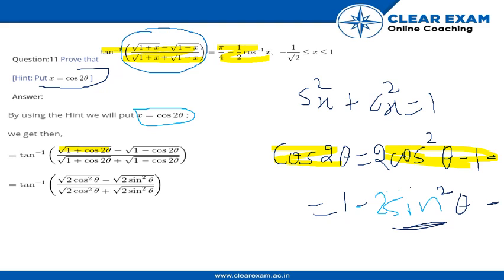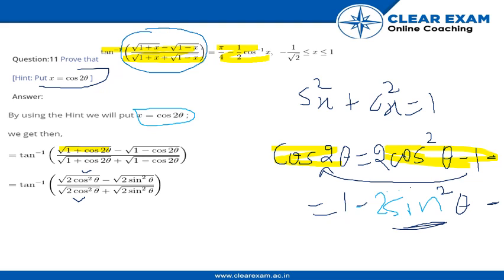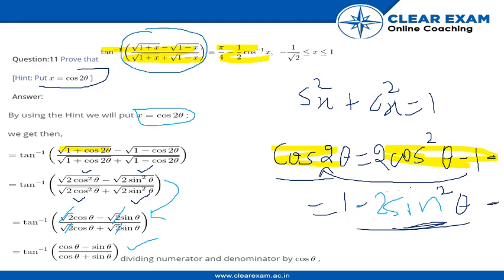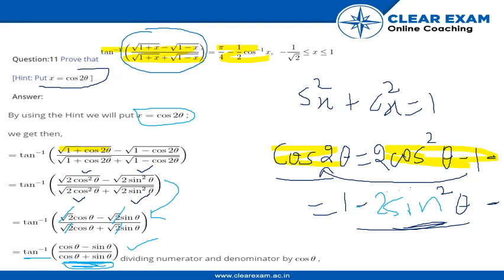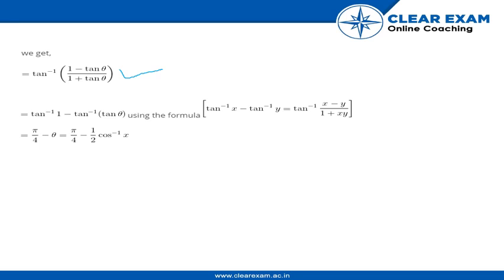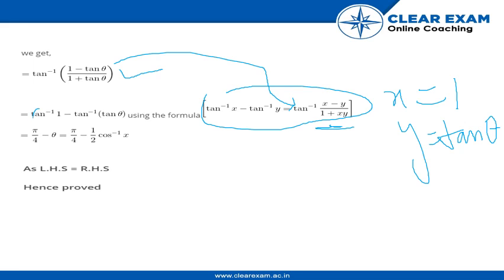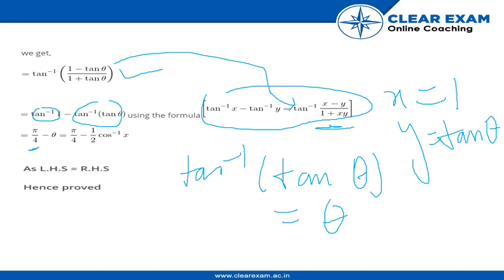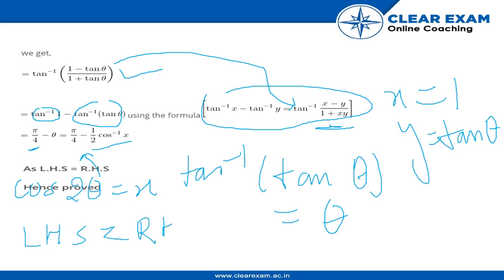12th Class Mathematics Inverse Trigonometric Functions Miscellaneous Exercise Question no 11